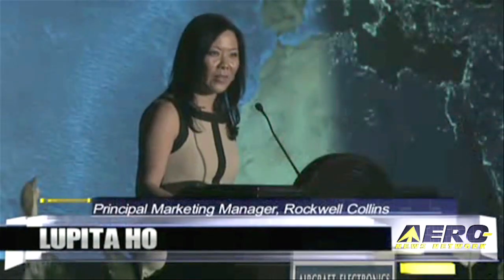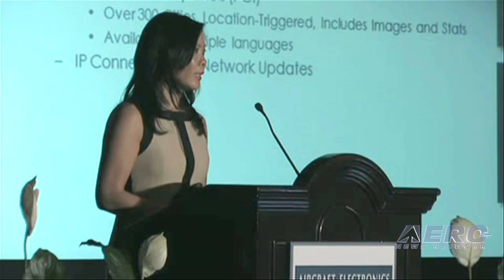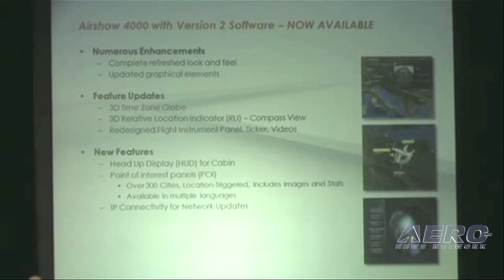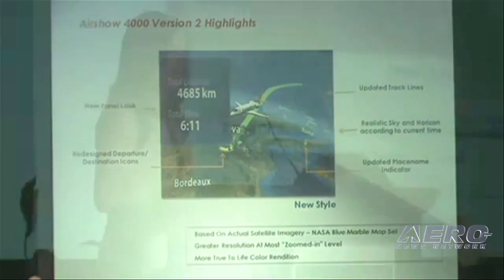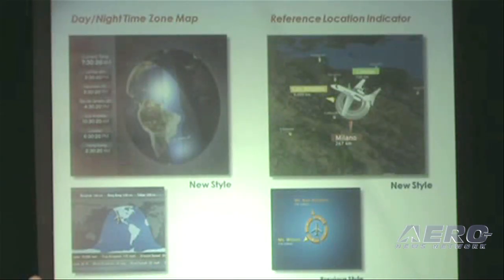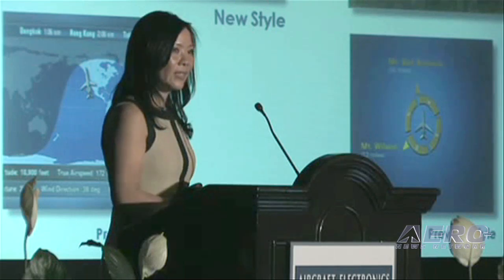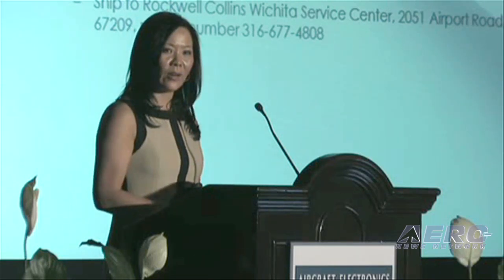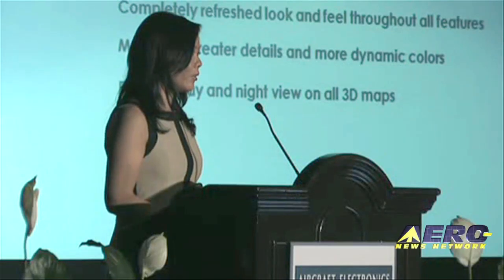Aero-TV: Rockwell Collins - AEA's 2010 New Product Introductions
On April 8th through April 10th, Aero-TV attended the 53rd Annual AEA International Convention & Trade Show; founded in 1957, the Aircraft Electronics Association (AEA) represents more than 1,300 industry affiliates associated with the general aviation avionics and electronics systems.

Each year, the convention opens with an exciting series of new product introductions and updates from industry leaders; join Aero-TV for the replay of Rockwell Collins' presentation.